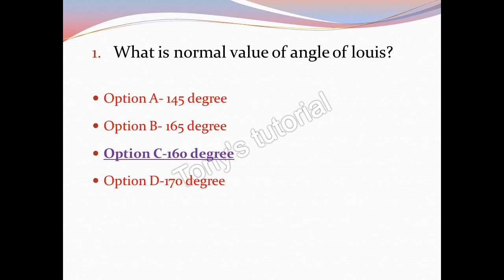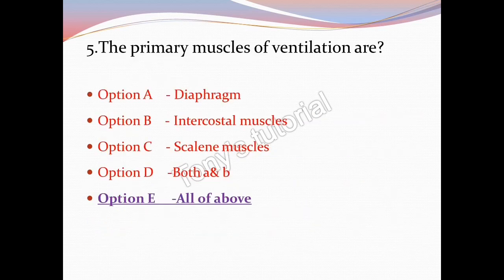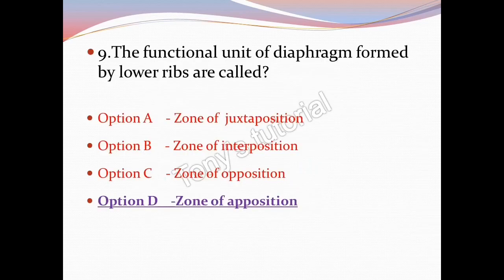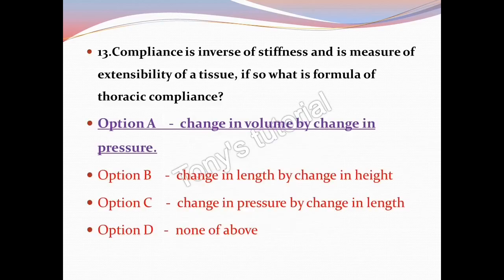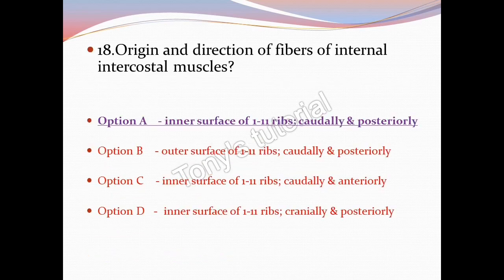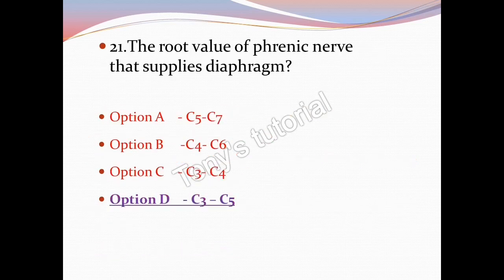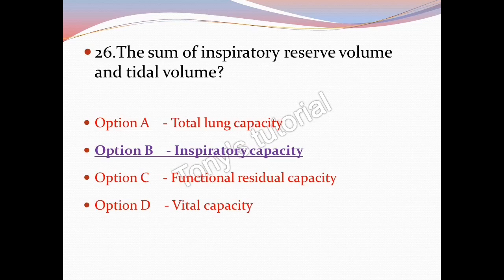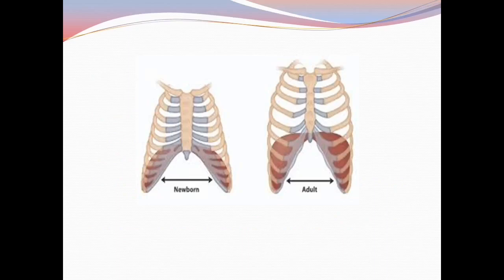MOH,DHA ,PROMETRIC,HAAD,PSC EXAMS Biomechanics MCQ questions( Thorax and chest wall)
Here is exclusive top 30 biomechanics questions on THORAX AND CHEST WALL and brief discussion to crack MOH PHYSIOTHERAPIST EXAM, DHA PHYSIOTHERAPY EXAM, HAAD PHYSIOTHERAPY EXAM, PROMETRIC PHYSIO EXAM,PSC PHYSIOTHERAPY EXAMS etc. This modules and questions will prepare you to crack any competitive exams in physiotherapy whether its exams for abroad, or central government exams, or Kerala PSC exam or PSC exam for any states. exclusive 2 questions included in this module and 25 more in coming module.

Questions along with brief discussion of answers let you master chapters in nutshell.

For more details, doubts and notes.

TONY JOSEPH
ASSISTANT PROFESSOR